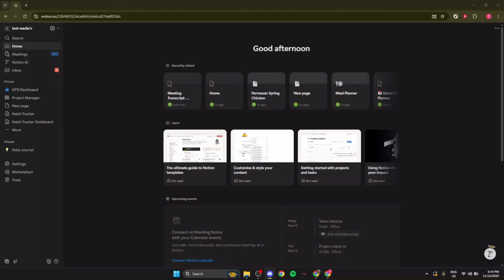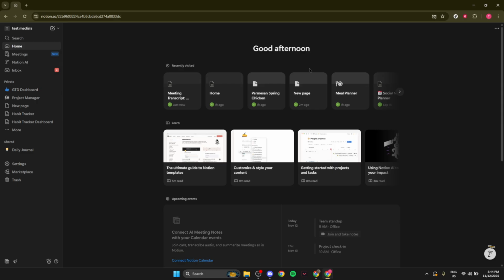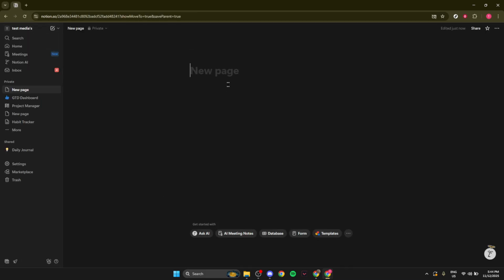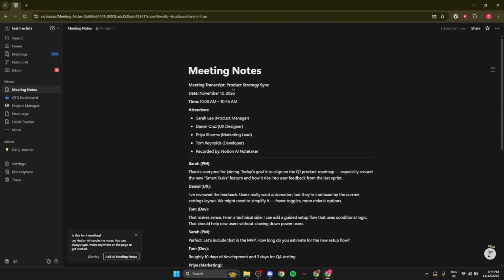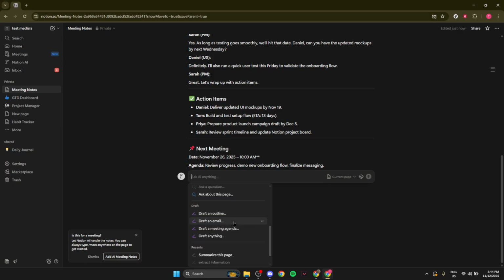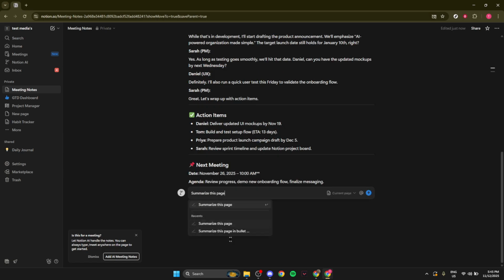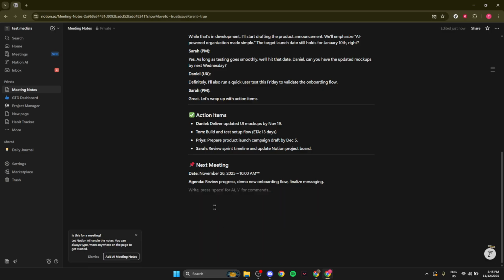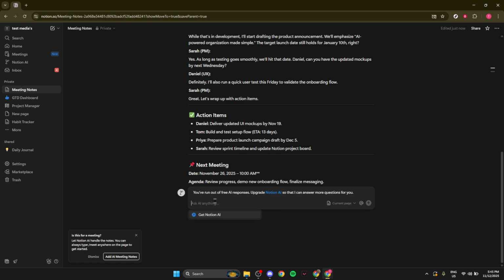How To Use Notion Ai Notetaker [2026 Guide]